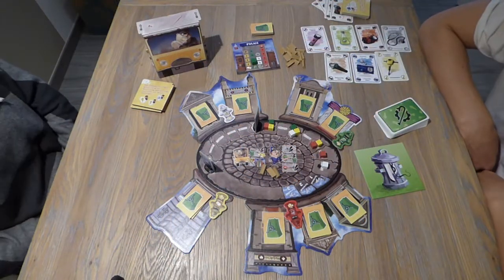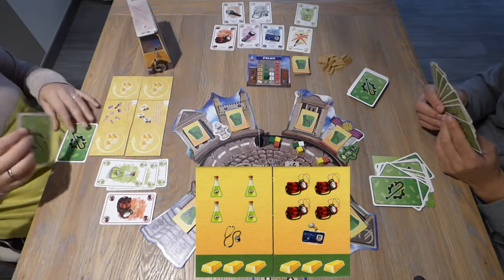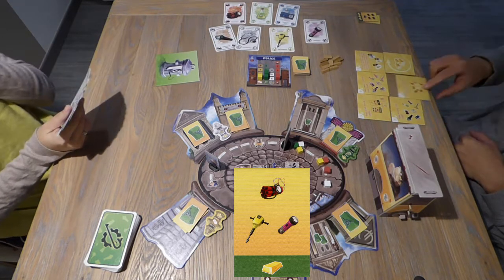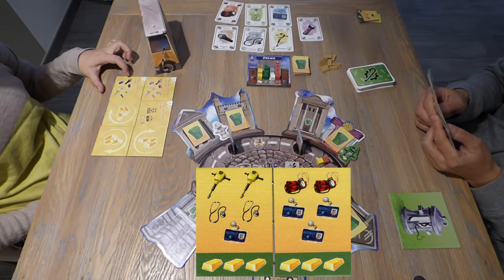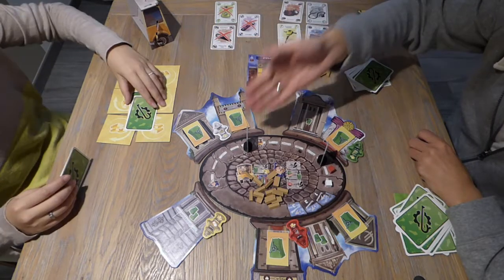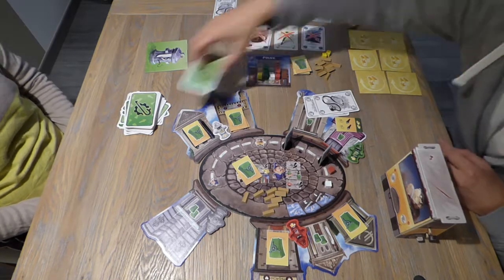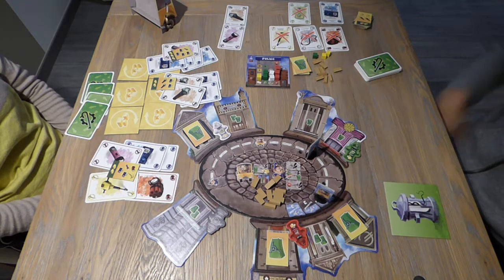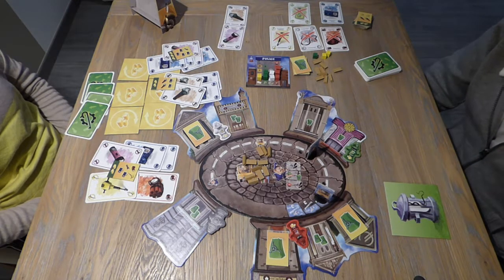Rob N Run Lets Play - Board Game - 2 Players Game Scenario 1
My wife and I played Rob 'n Run. Want to know how this game is played in a group of 2? Then watch this Let's Play, it's exciting. Unbelievable, but we faced so many tough safes. Keep watching, it's worth it! ~